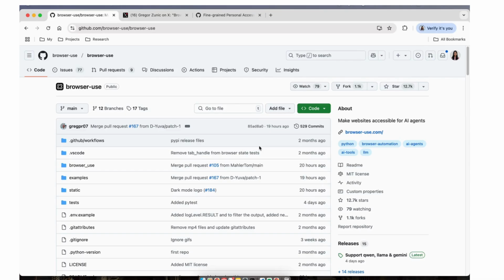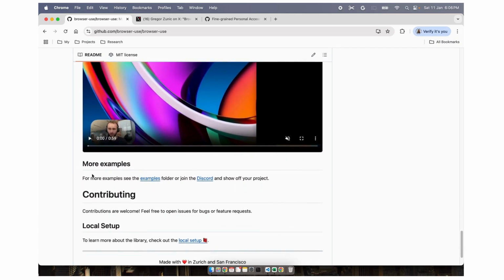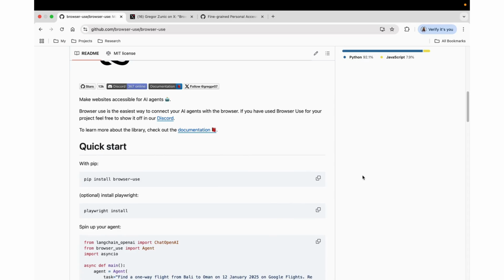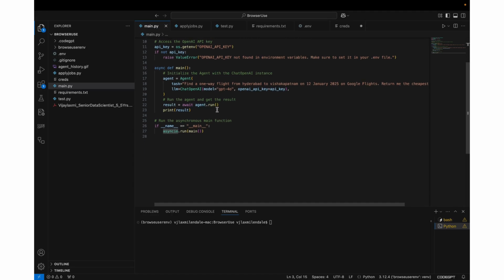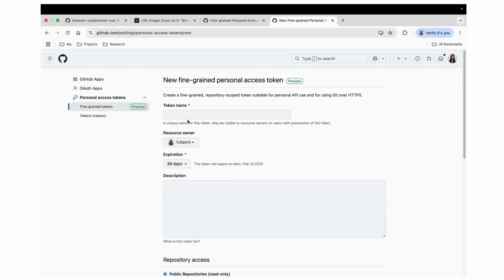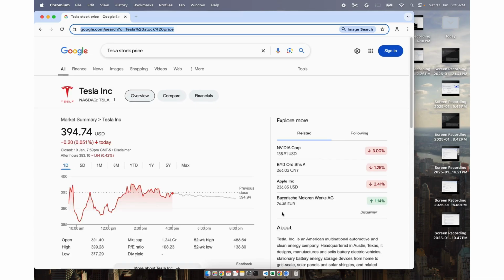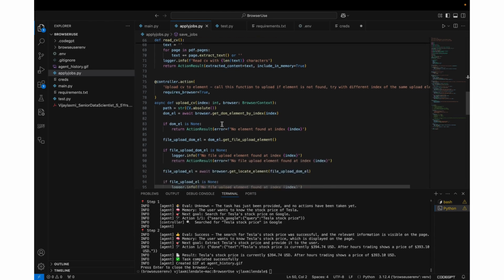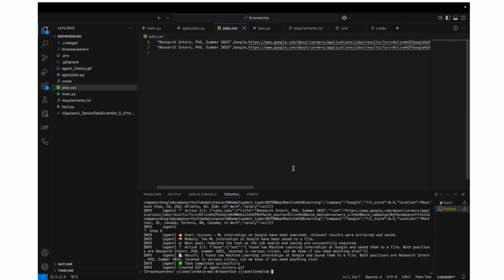Browser Use: The FREE AI Agent That Controls Browsers Like a Pro! (Better Than Anthropic!)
In this video, I’ll introduce you to Browser Use Agent, a FREE & Open Source AI tool that can control browsers, automate coding, scrape data, and handle complex workflows. Think of it as a smarter, cost-free alternative to premium tools like Anthropic! I’ll show you how to set it up locally using Free GitHub Models API, Grok Free API, and Ollama to power your agents.

Key Takeaways:

🚀 Control browsers with AI using simple prompts.
🌐 Automate tasks like job searches, form submissions, and data scraping.
💡 Use free APIs for cost-effective AI integration.
🖥️ Support for custom browsers, high-res screen recording, and persistent states.

Whether you’re an AI enthusiast or a developer, this tool is perfect for boosting productivity and simplifying your workflows. 🚀